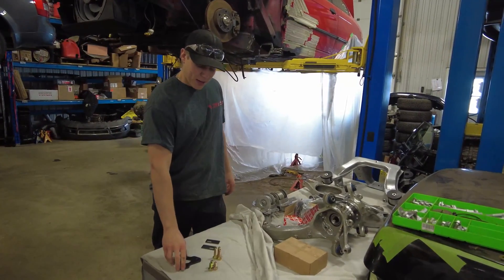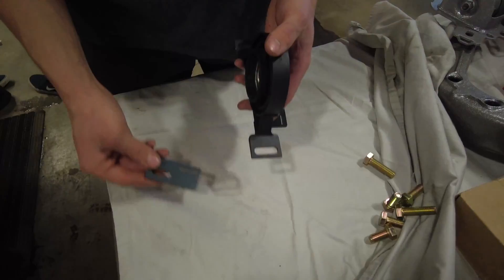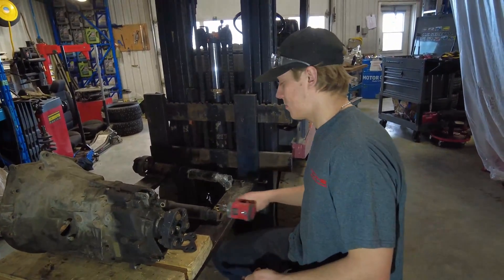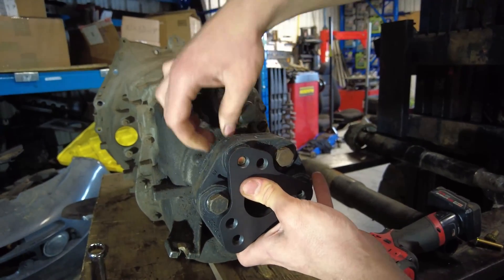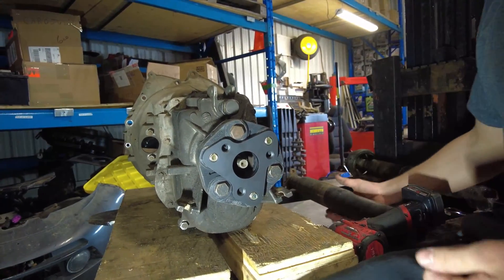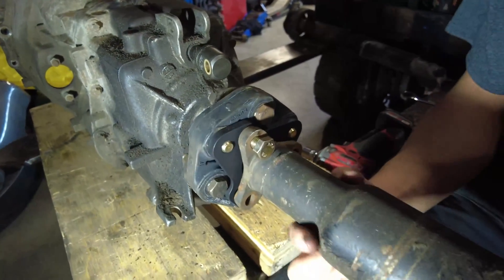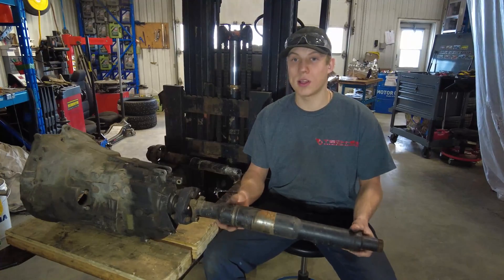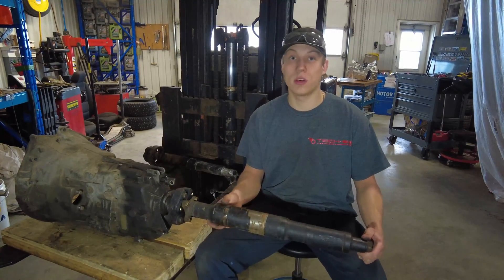Explaining how to install the ZF to Getrag adapter plate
Many questions routed around the ZF to Getrag adapter plate so we figured we could do an install video. To recap : you will need to weld both plates on the center bearing and then bolt down the adapter plate.